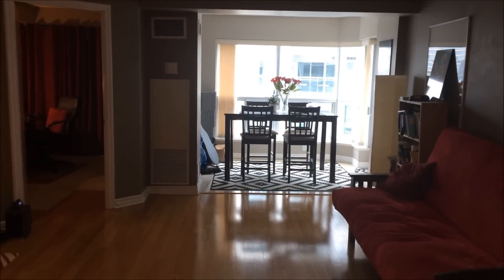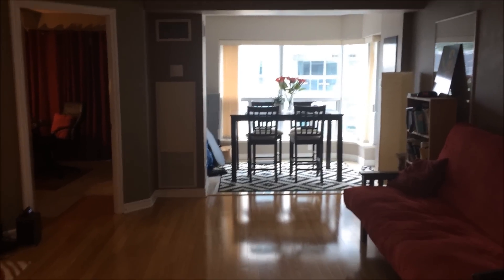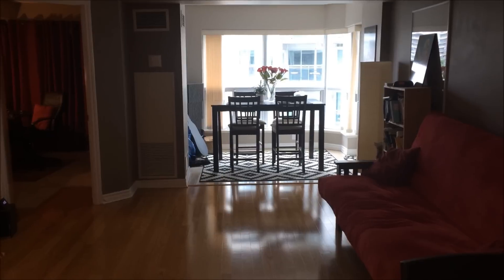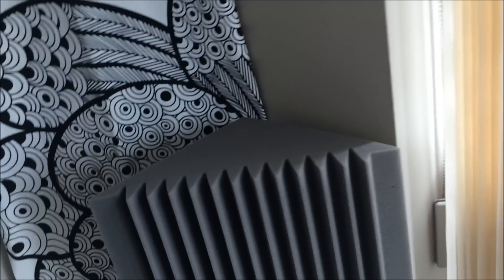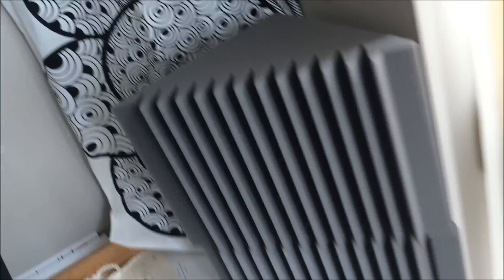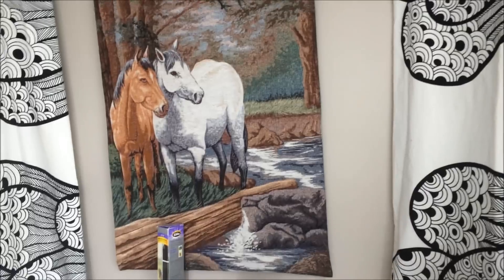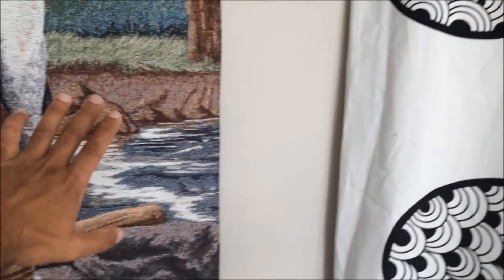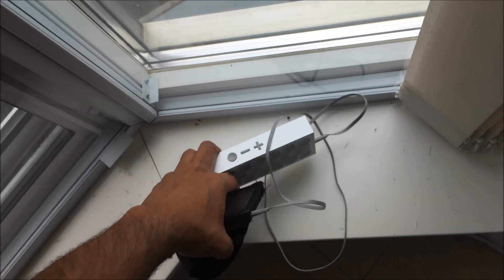Sound Proofing your Home from Outside Noise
See the Part 2 Update of this video with some new sound proofing tips
You can also try DIY Magnetic Window Panels purchased

My findings in creating a Quiet environment.  Dampening outside street noise in a busy city.  Utilizing Bass Traps, Area Rugs, Tapestries, Acrylic Magnetic Windows.

Answers some questions like :

Are acrylic magnetic windows effective?

Do Acoustic Curtains block low frequencies?

Can Bass Traps be used to absorb the sound of street noise?

Do Blinds effectively absorb sound?